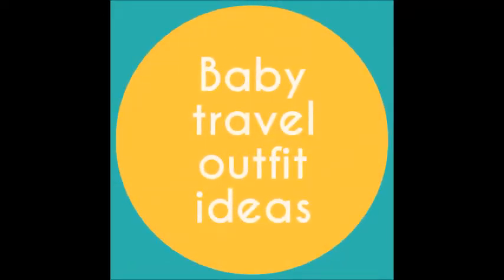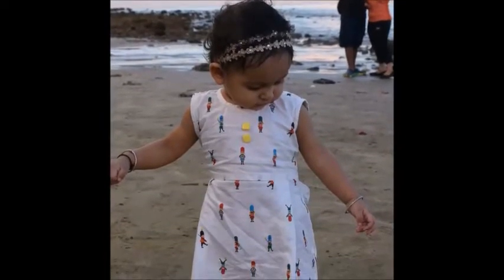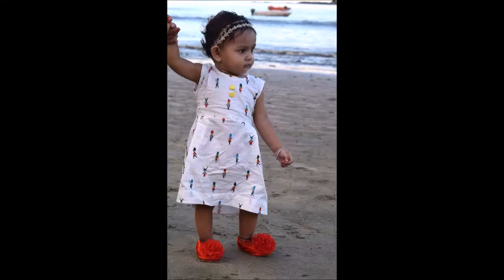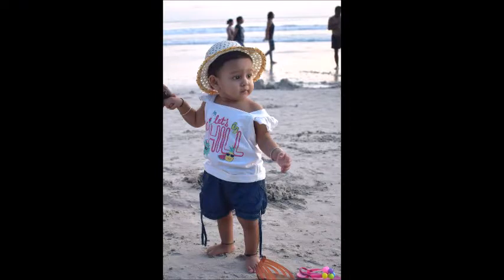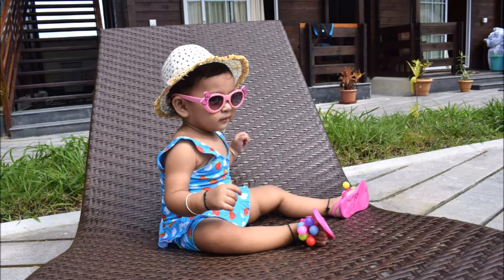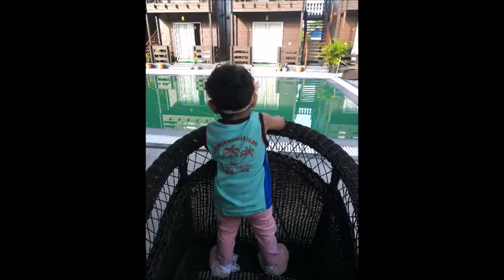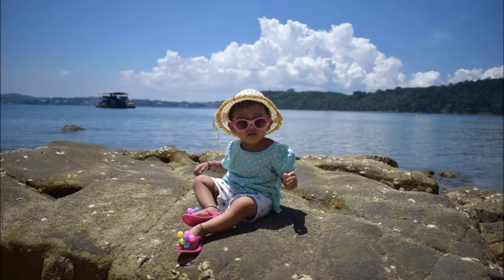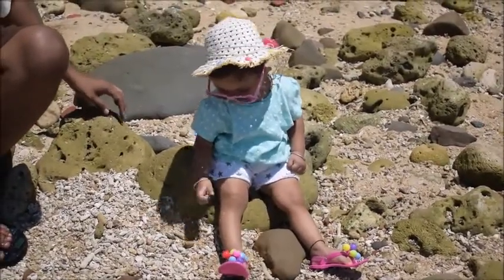BABY TRAVEL OUTFIT IDEAS || VANDANA SAHOO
So, this video is all about baby travel outfit ideas. These are very basic and comfortable outfits that your baby can easily wear and rock.

Outfit details:
Airport look
Top: Max Fashion, Kolkata
Pant : Max Fashion, Kolkata
Denim Jacket : Local market , Delhi

Day 1 Outfit
White soldier printed Frock : Bows and buttons by Sai Patnakar (Instagram store)

Day 2 Outfits
Red Frock : Ali express
Onsie: Ali express
Leggings: Local market , Delhi

Day 3 outfits
Plain green Top : Local market, Odisha
Jeans : Local market, Kolkata
White chill top : Max fashion, Kolkata
Denim shorts : Local market, Kolkata

Day 4 Outfits
Swimsuit : Local market, Kolkata
White floral frock : Stiched

Day 5 Outfits
Green andaman top : Andaman
Coloured pant : Max fashion, Kolkata

Day 6 Outfits
Top: Sarojini Nagar, Delhi
White Shorts : Max fashion, Kolkata

Return airport look
White full top : Local market , Delhi
Pink full pant : Max fashion, Kolkata

Hello everyone
This is Vandana Sahoo. I am currently staying in Kolkata.
This channel is about DIY's , fashion, lifestyle, my travel dairies, baby and some day in my life videos..
hope you all love watching them.